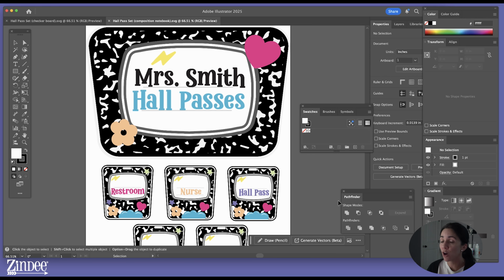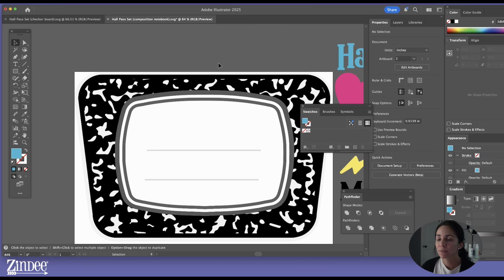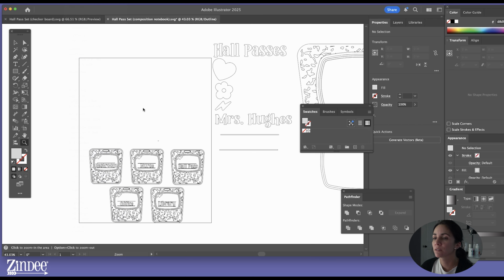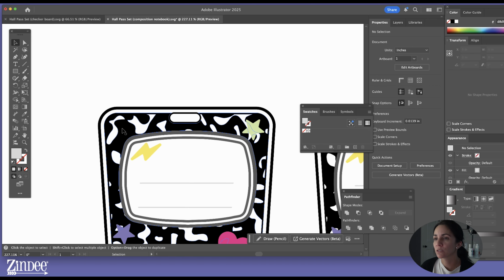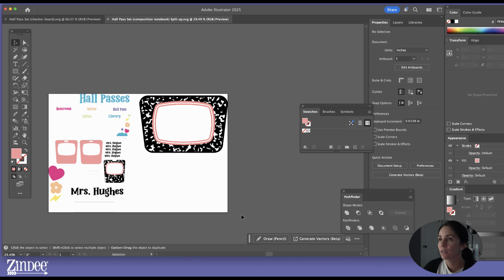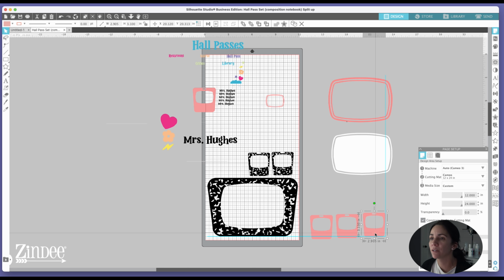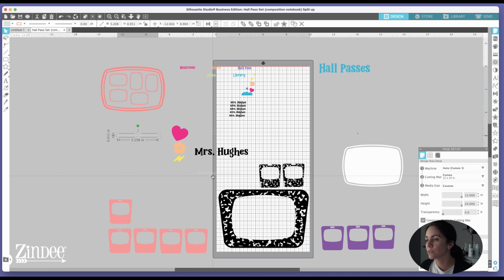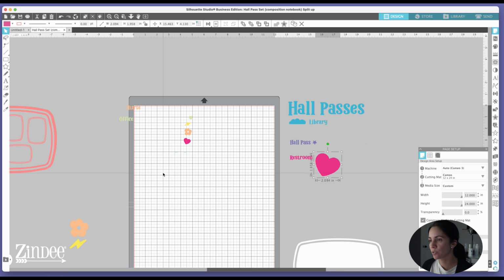Hall Pass Acrylic Blanks- File Set up and options- Adobe Illustrator and Silhouette Studio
Welcome to Zindee!
This video is about the new hall pass acrylic blanks, this portion is for the fit set up and options you can do with it with adobe illustrator.